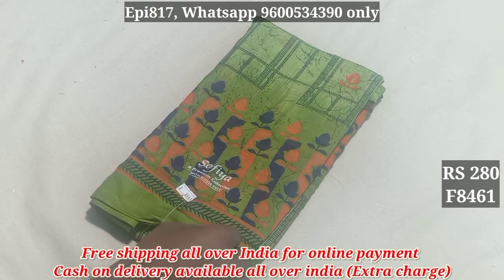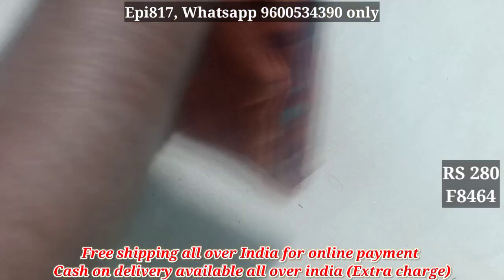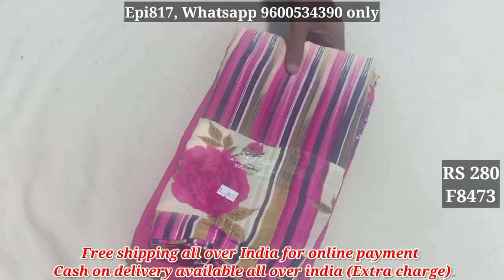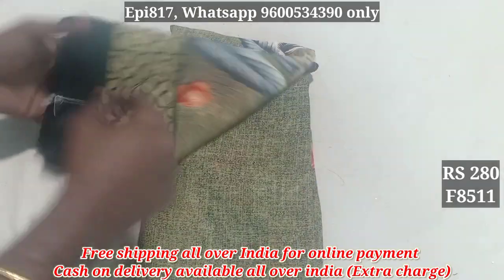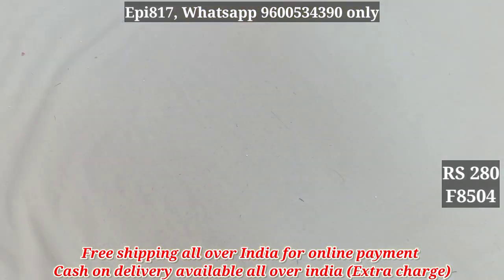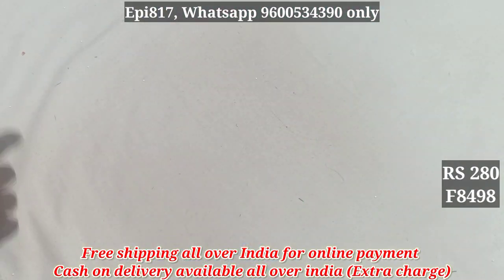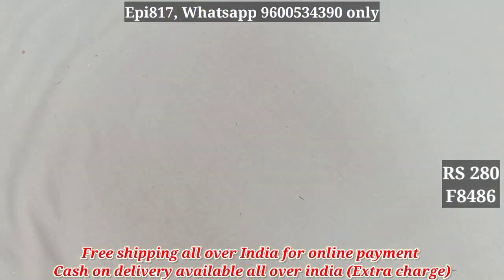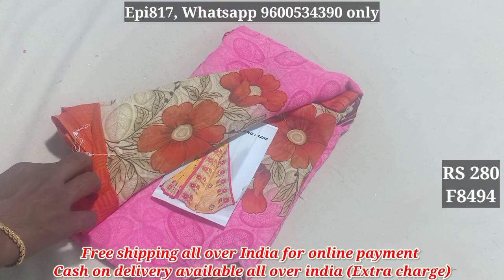Punam saree collection with Cod | Episode - 817